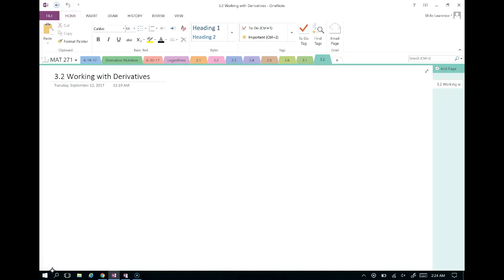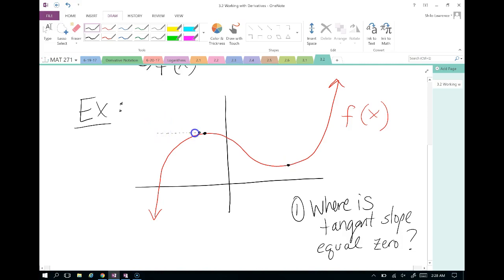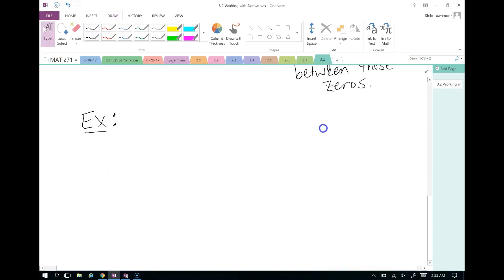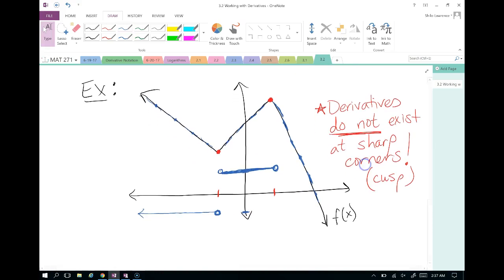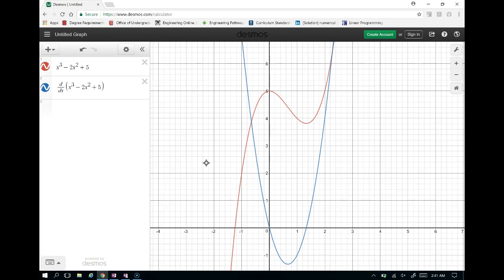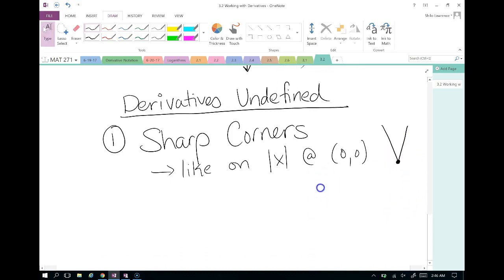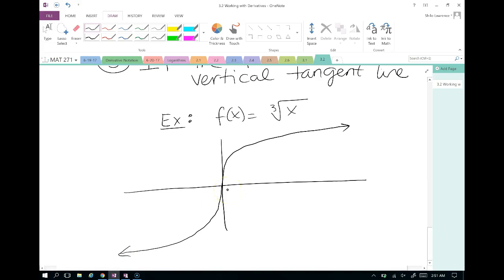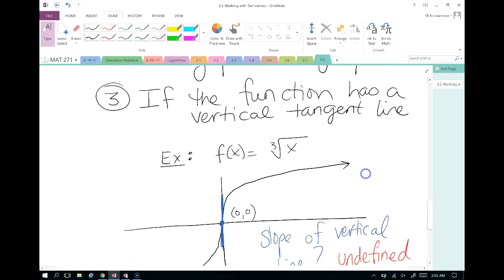MAT 271 Section 3.2